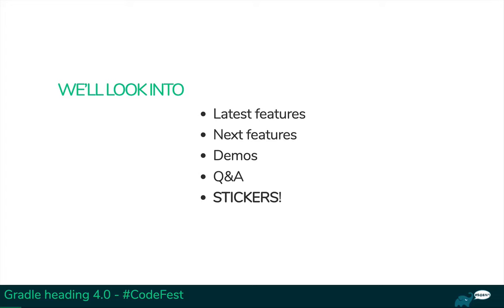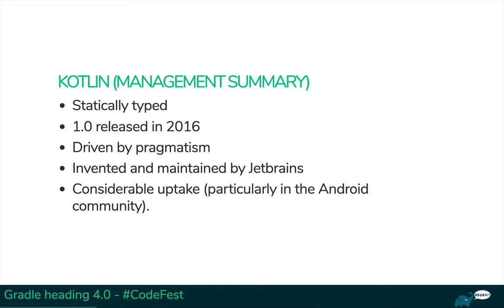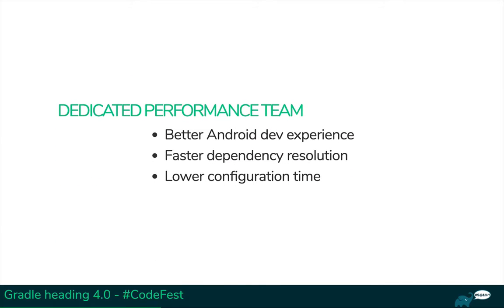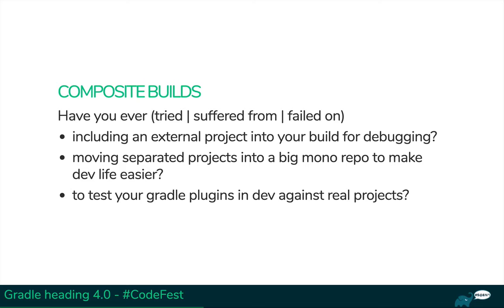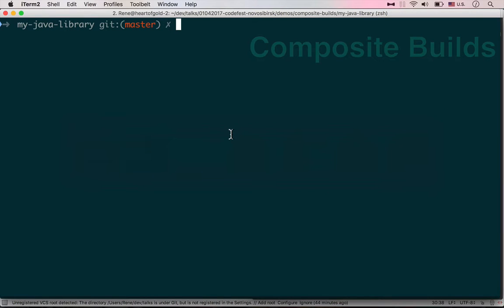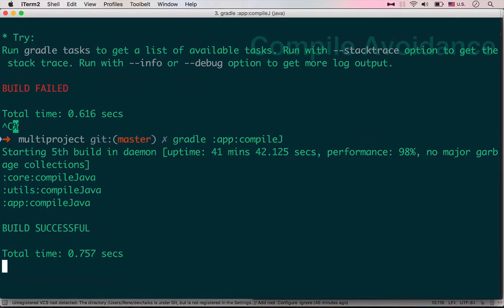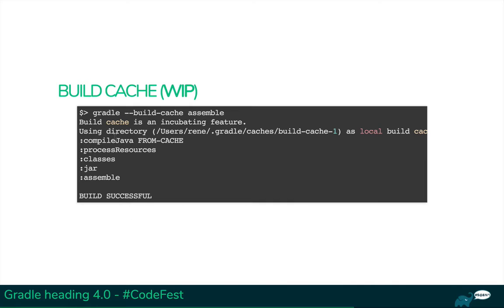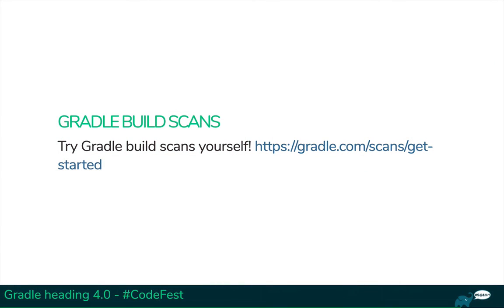CodeFest sibiria 2017 - dry run